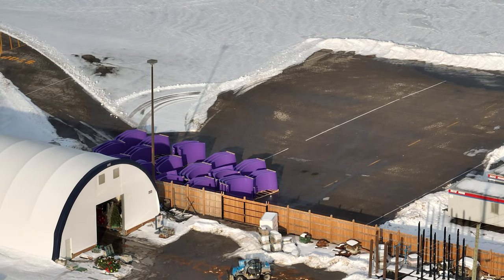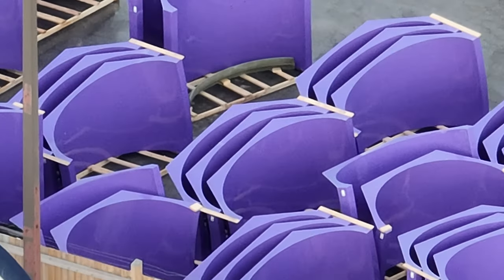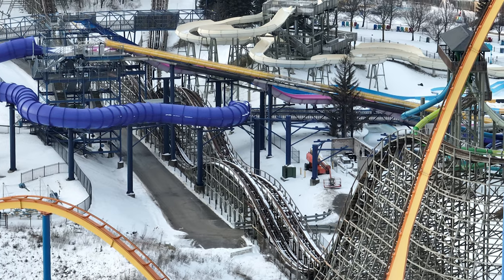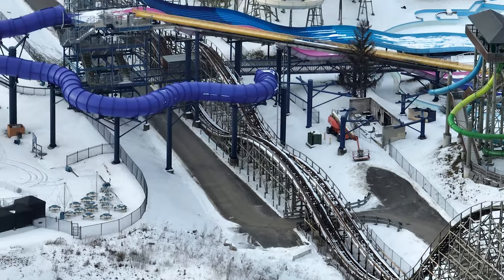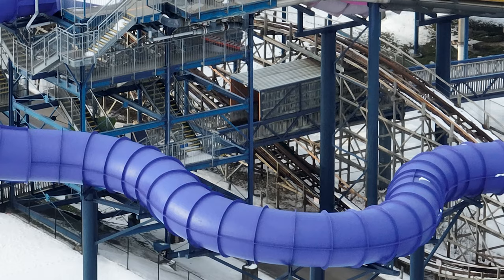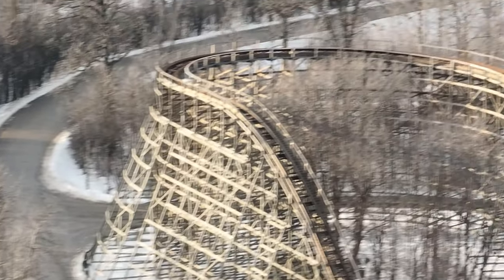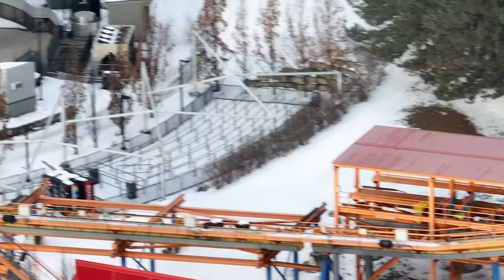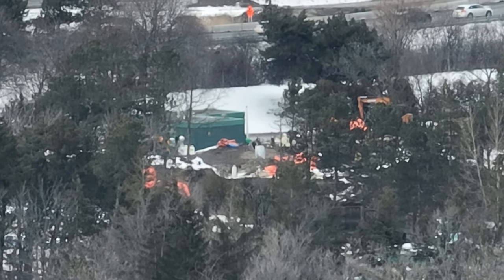Canada's Wonderland Splash Works Update